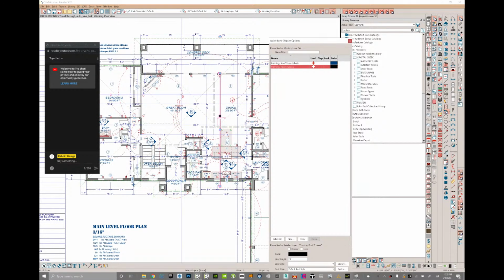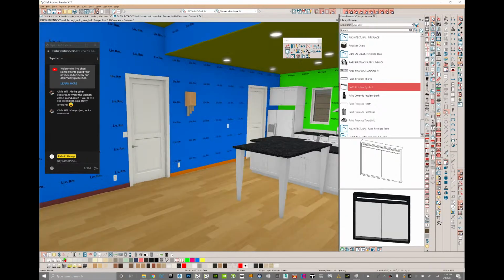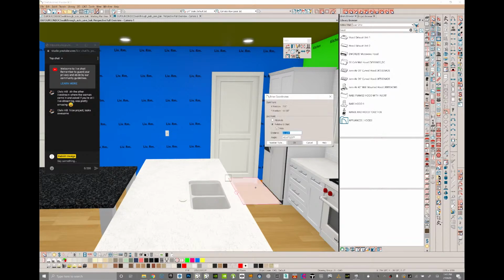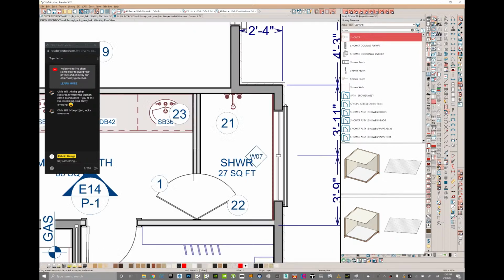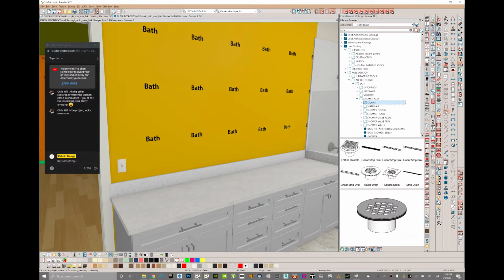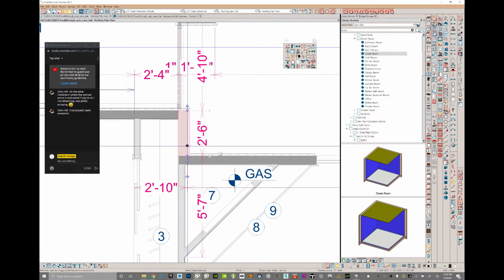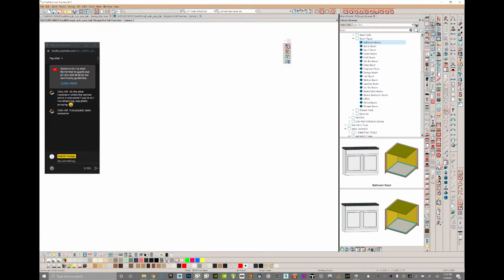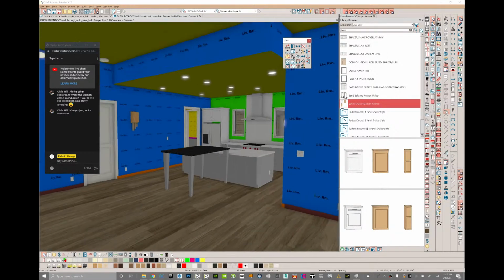Kitchen and Bath Touchups, Templating for Twinmotion-Chief Architect X-13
Live streaming is new to this channel, please be patient as we work out the details of providing a better streaming experience.